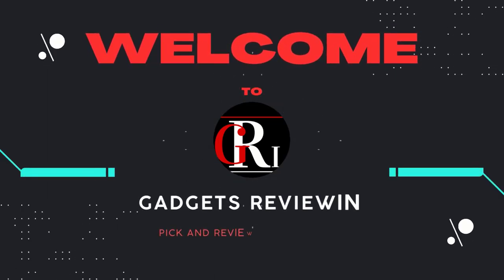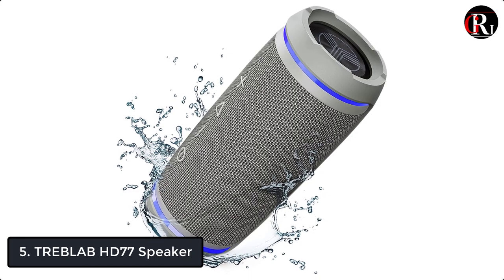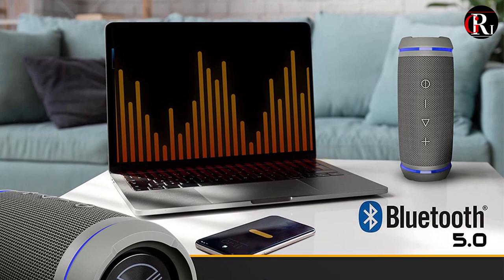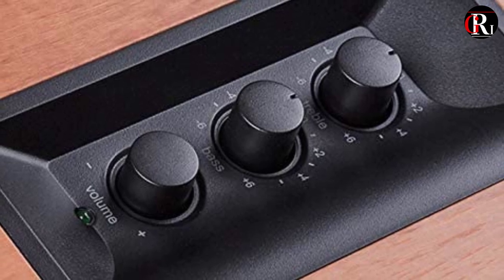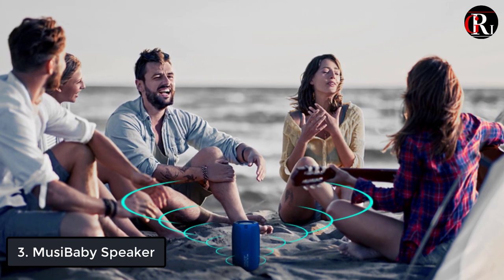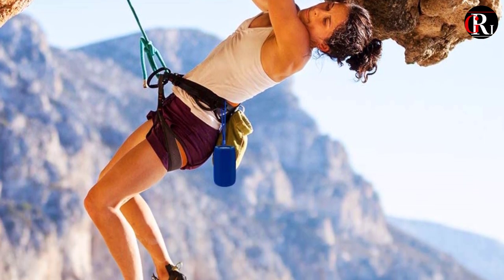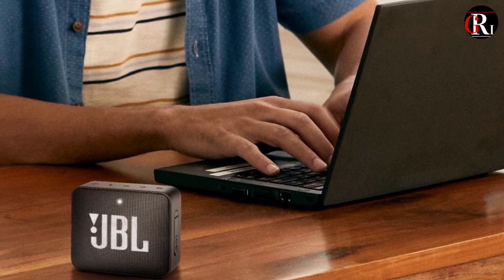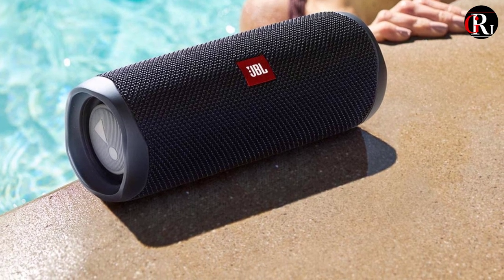Top 5 : Best speakers for music review 2023 - Gadgets ReviewIn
At number 5 we have TREBLAB HD77 Speaker.

The TREBLAB HD77 is alright for music. This stereo speaker has a fantastic soundstage perceived as open and spacious thanks to its 360-degree design. Its sound profile is fairly neutral, and vocals and lead instruments sound present in the mix, though its mid and treble ranges are a bit uneven, causing them to sound muddy and dull at times. Also, like most speakers its size, it doesn't get very loud and lacks a thumpy low-bass. Unfortunately, there aren't any sound customization features like a
graphic EQ or presets to customize its sound to your liking.

At number 4 we have Edifier R1280T Speaker.

The Edifier R1280T speaker provide a beautiful balance between affordability and high-quality sound. In fact, when we pulled these out of the box and hooked them up to a smartphone and aux cable, we were surprised at just how full, and substantial the sound quality was. But it isn’t just the sound of these that impressed us, but design too. The subtle wood tone and a unique light-gray grille will be right at home on a bookshelf in your main living room. They aren’t without their shortcomings limited EQ control and connectivity options, for instance but overall, the Edifier R1280T impressed us.

At number 3 we have MusiBaby Speaker.

First thing to note about this speaker is its beefed-up battery! This product comes with one of the most powerful batteries out there, and it’s capable of running for a whopping 1,500 minutes (25 hours) of playtime on single charge. Thanks to its impressive playtime, this waterproof Bluetooth speaker is ideal for long parties, special occasions, or days at the beach. This pick also has an ergonomic, rounded design that can deliver impressive audio and volume levels to larger groups.

At number 2 we have JBL GO2 Speaker.

The JBL Go 2 is a very small wireless speaker that fits in a pocket and sounds decent enough for its tiny size. Its design and sound have improved from the original and it's now fully waterproof. Plus, it has speakerphone capabilities. while It doesn't have all that much bass and its battery life isn't great at 5 hours. While it won't rock the house, the JBL Go 2 is an appealing little Bluetooth speaker.

At number 1 we have JBL FLIP 5 Speaker.

The JBL Flip 5 is fair for outdoor use. It's a portable speaker with a durable build, meaning you can listen to your favorite tunes while on your next adventure. It's rated IPX7 for water resistance, which also helps to protect it against the elements, and the removable strap makes transport easy. However, it doesn't get very loud, so it isn't the best choice for a backyard party.

Best speakers for music review 2023 || Best speakers for music 2023